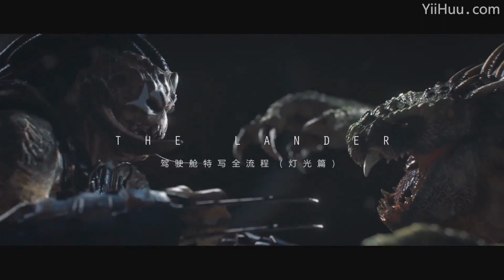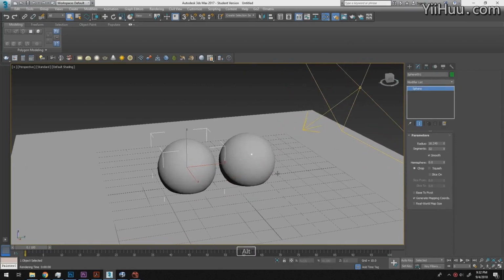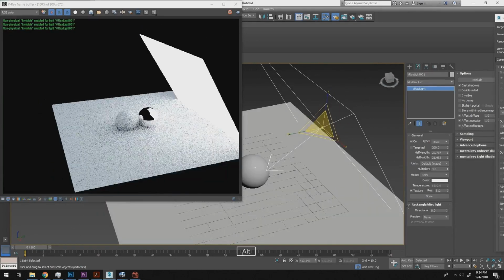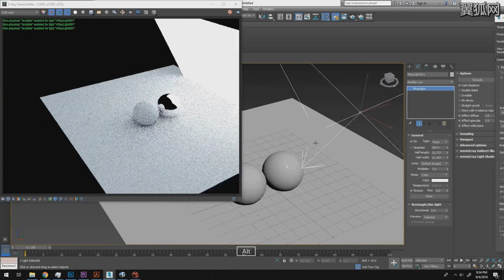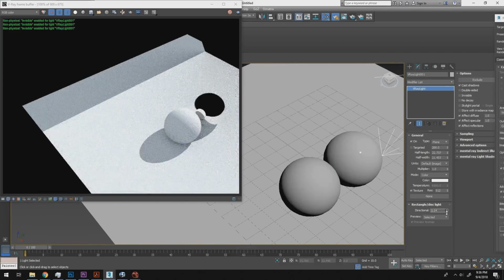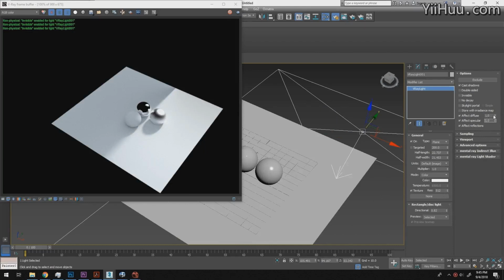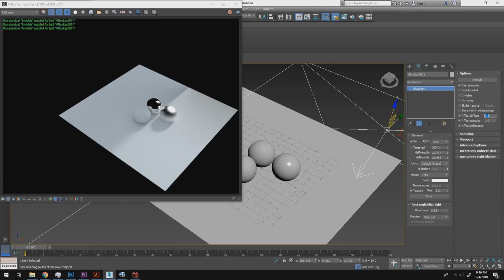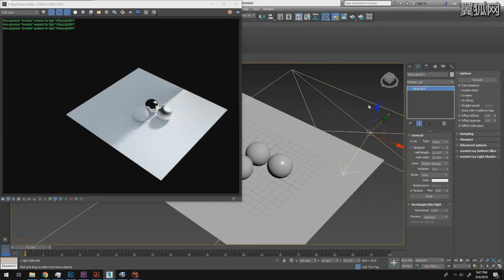Section 14 - Vray Light Ligthing